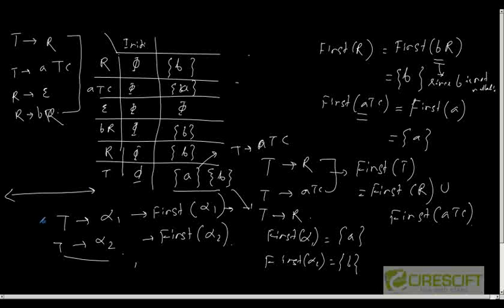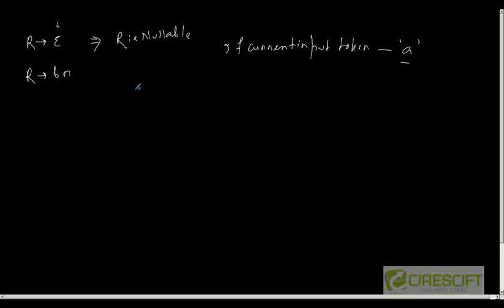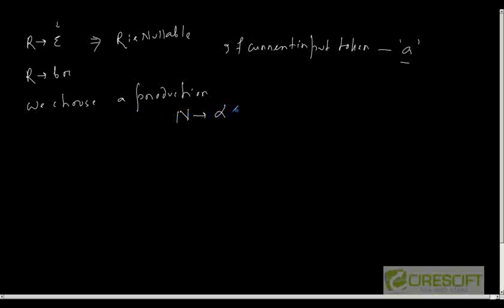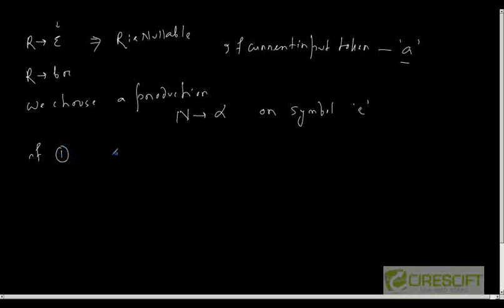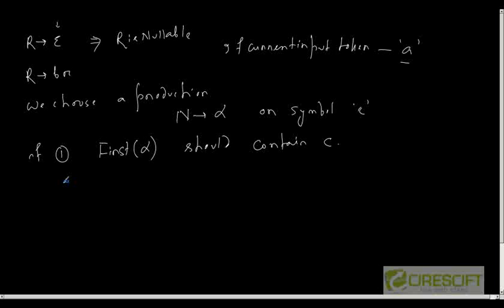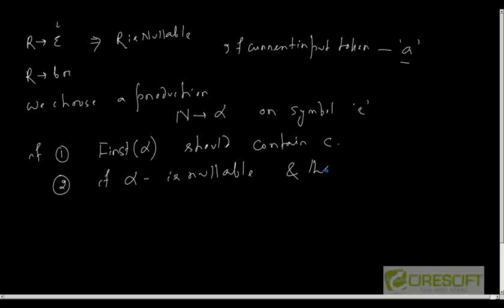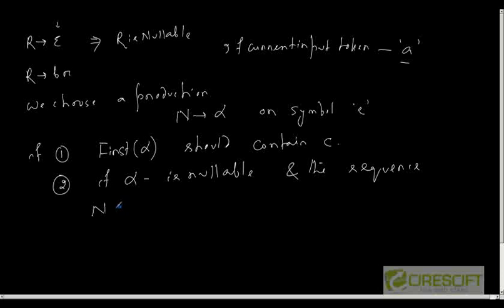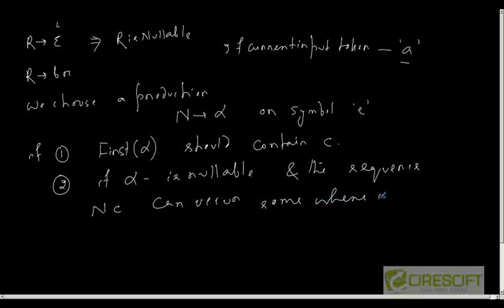Choosing Production Rule in Top Down parsing (3)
Choosing Production Rule in Top Down parsing